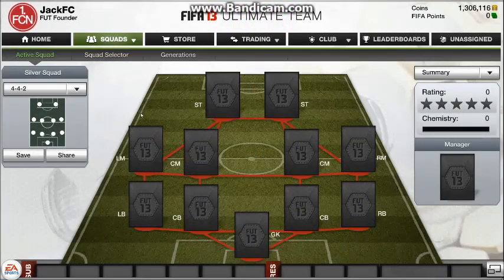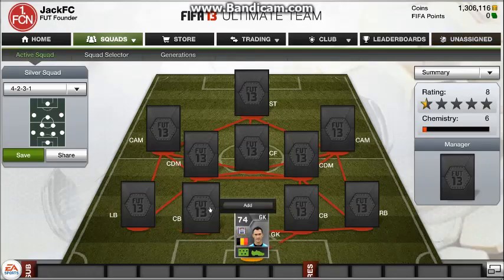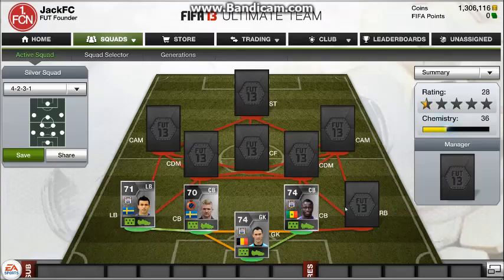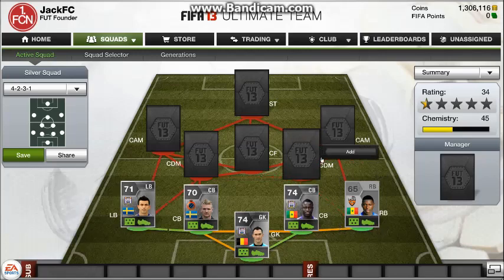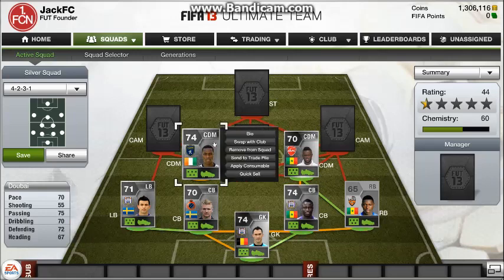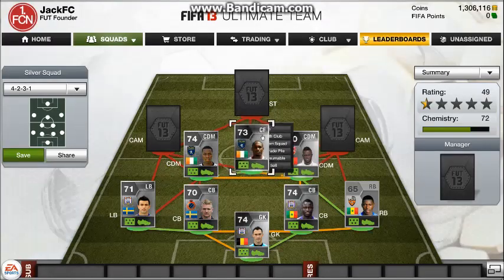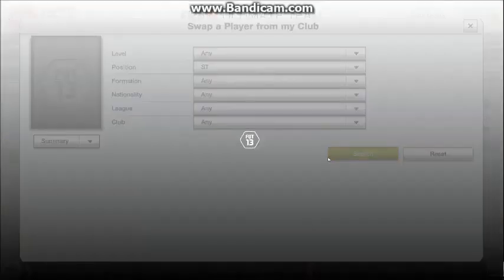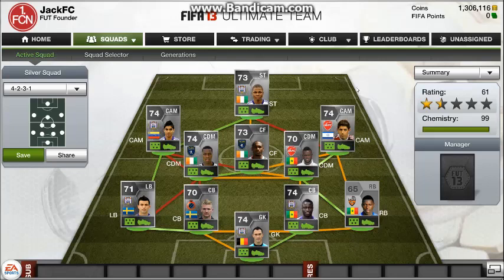FIFA 13 | Silver Hybrid Ft. Kouyate & Melikson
If you did a 'Like' would be much appreciated!

Jack.